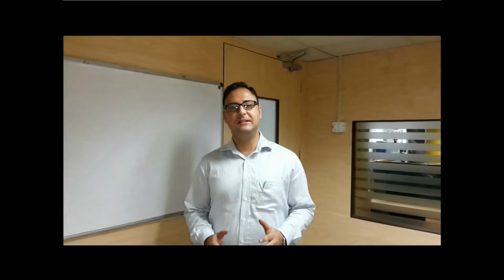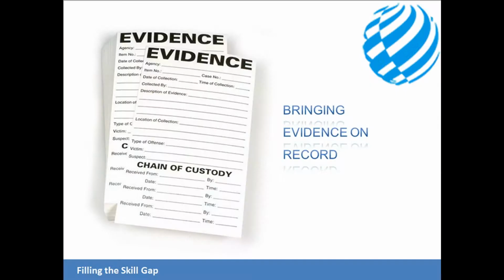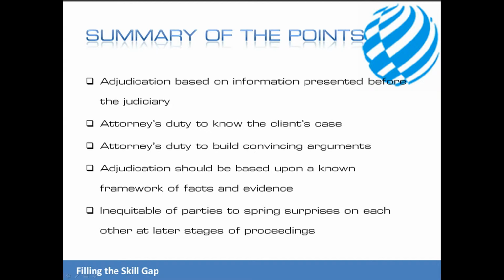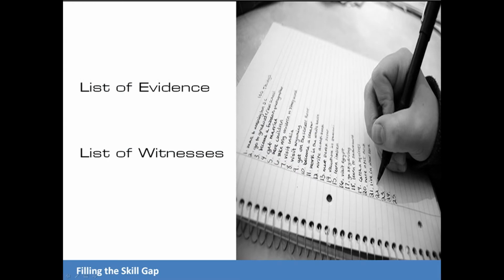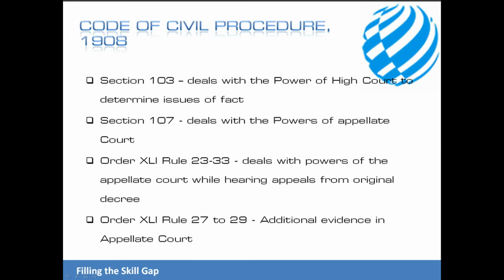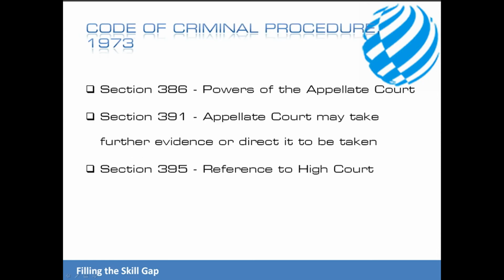Bringing Evidence on Record - Evidence Act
This video lectures discusses how to bring evidence on record.